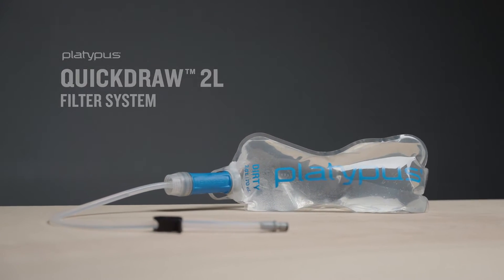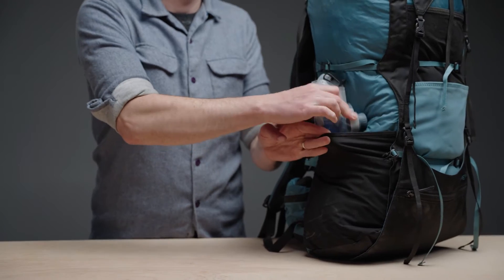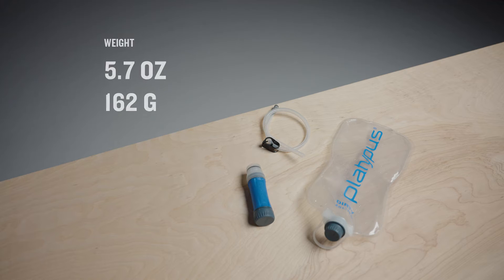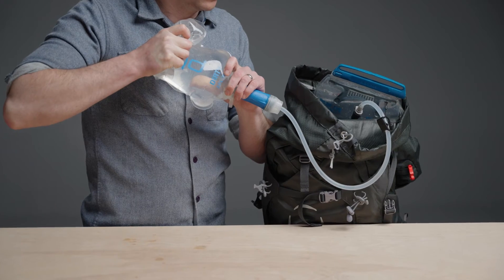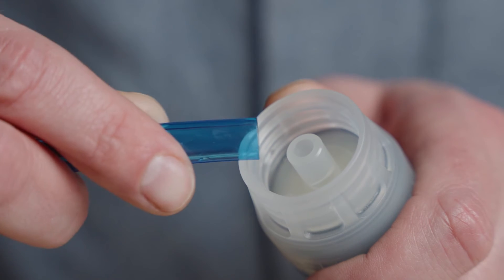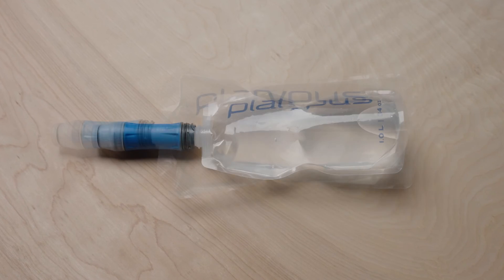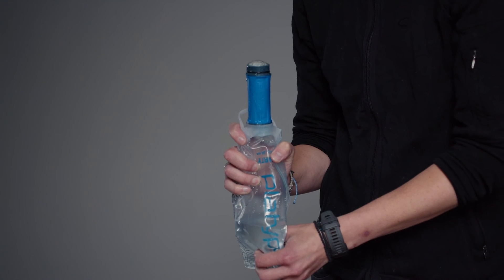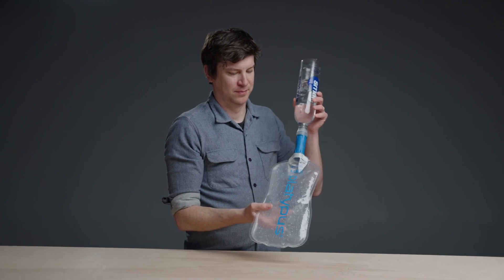Platypus® QuickDraw™ 2L Filter System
The QuickDraw™ 2L Filter System combines the ease-of-use of our 1L squeeze water filter system with the versatility of a higher volume reservoir and a hose for minimalist gravity set ups. Like every QuickDraw system, the 2L empowers you to customize the system that works best for you with its ability to attach to numerous clean and dirty vessel types—including smartwater® bottles. If you’re looking for a super versatile and hassle-free backpacking water filter, look no further than the QuickDraw 2L Filter System.

00:13 What’s Included
00:27 QuickDraw 2L Reservoir
00:54 Hose & Hose Accessories
01:06 Weight
01:15 Hollow Fiber Technology
01:35 Filtration Speeds
01:46 ConnectCap & Multi-Vessel Compatibility
02:10 Dirty Side & Multi-Vessel Compatibility
02:35 Filter Performance & Safety Testing
02:46 Integrity Check
03:01 Small Design Details
03:12 Two Cleaning Methods

This ultralight squeeze water filter is engineered for adventurers who demand exceptional performance without the extra weight or hassle of traditional pump systems. Its innovative design makes filling up, filtering, and breaking down a breeze, meaning you’ll spend less time squatting next to a stream filtering and more time exploring. Its fast-flowing hollow fiber technology filters at 3 liters per minute with squeeze pressure and 1.75 liters per minute in a gravity set up, keeping you supplied with clean water without slowing you down. Many filters start fast but clog up quickly, not the QuickDraw. With two possible cleaning methods—shake-to-clean and backflushing—the filter’s speed will last throughout your trips and won’t bog you down. The included QuickDraw 2L dirty reservoir is built with Platy’s proprietary tri-layer film construction (the same as our award-winning hydration reservoirs) to make it incredibly durable and guaranteed free of any plastic taste. Its fill-handle and wide-mouth opening means your hands stay dry while you easily fill up at the water source. Want to use a different bottle or reservoir? The QuickDraw's versatility shines as it natively attaches to various vessel types—including smartwater® bottles—on both the clean and dirty side, making it an ideal choice for backpackers who value adaptability and simplicity in their gear. The minimalist hose is fitted with a quick connect that clicks into any hydration reservoir with a quick disconnect, like the Big Zip™ Evo. This allows you to squeeze water directly into your backpack without removing it from your backpack, and deploy an on-the-go gravity filter set up.

Water safety is Platy’s bottom line. Head into the backcountry with peace of mind knowing the QuickDraw removes 99.9999% of bacteria and 99.9% of protozoa per all EPA and NSF guidelines. The backcountry is a rugged place and accidents happen. If your QuickDraw is dropped, impacted or potentially frozen, find out if the hollow fibers are intact and are still safely filtering water with the Integrity Check process you can easily perform in the field.

Pack a QuickDraw 2L Filter System and experience better water filtering on all your outdoor adventures. This ultralight water filter is not just another compact squeeze filter; we've taken care of the complexities, engineering all the little details so you get simple, fast and reliable performance, every time out. With the added benefit of allowing you to fine tune and customize your system, no other water filter matches the performance and value of the QuickDraw. The best backpacking water filter is the one that you can rely on for clean water wherever you end up. With its higher volume reservoir and litany of compatibility options, that is exactly what the QuickDraw 2L brings to your adventures. Whether you're a seasoned backpacker or a beginner getting your feet wet in the wonders of nature, the QuickDraw 2L Filter System is the perfect water filter for your kit. No successful trip happens without clean water, adventure right with QuickDraw.